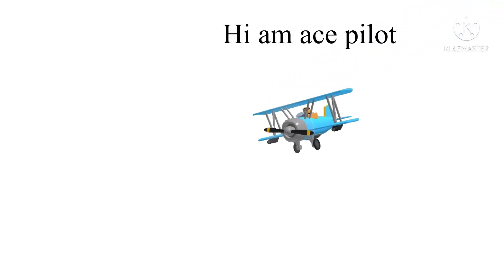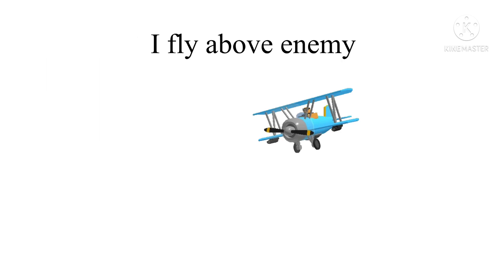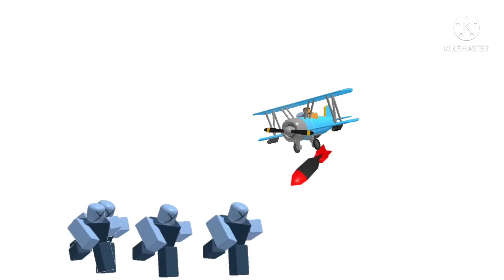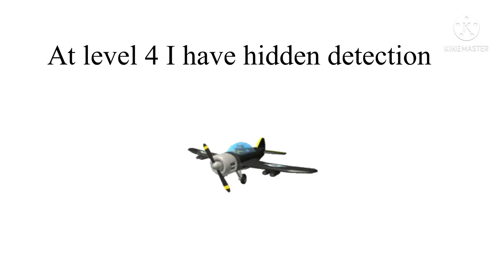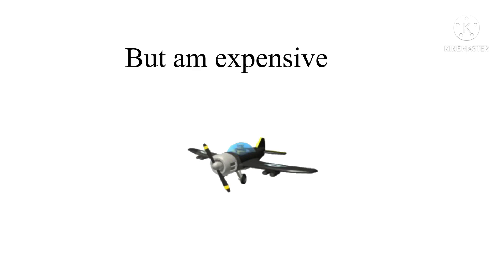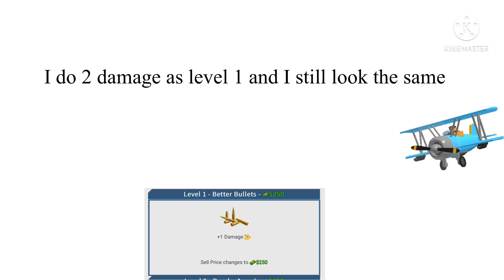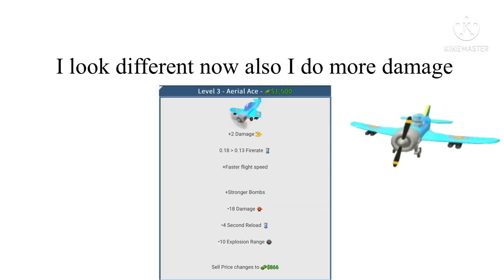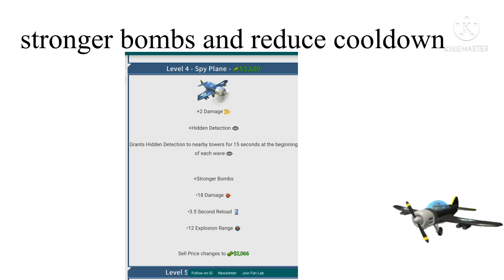[TDS MEME] ace pilot in a nutshell